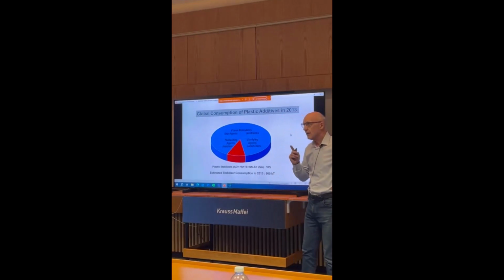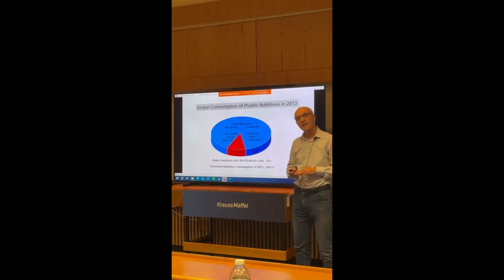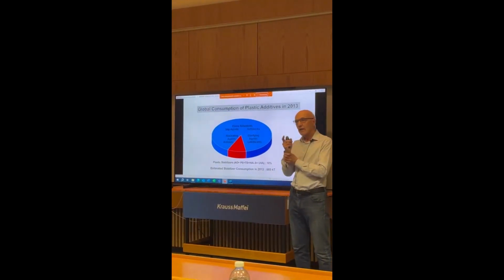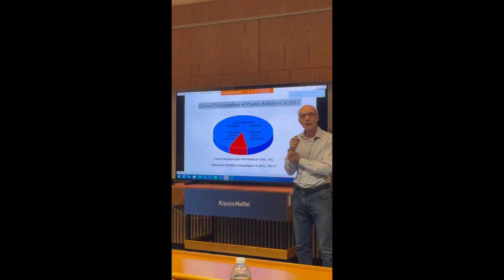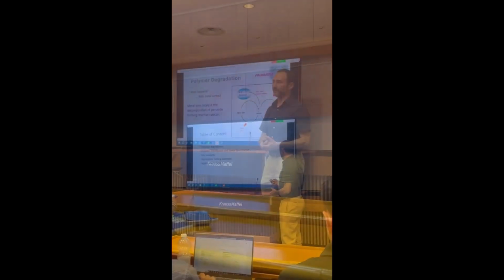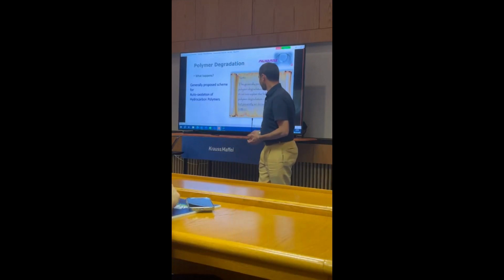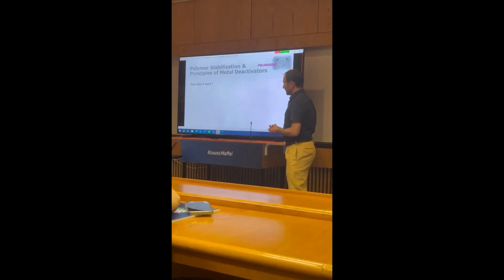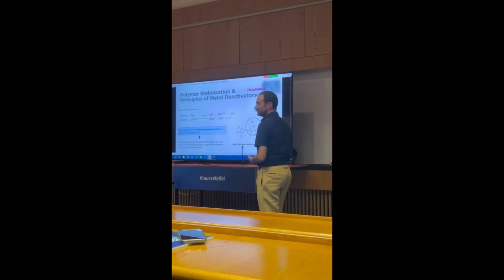Polymers Academy 08 06